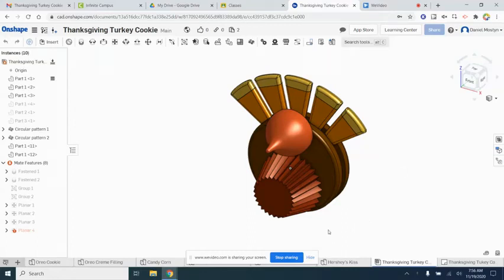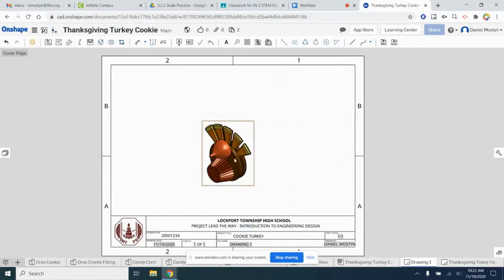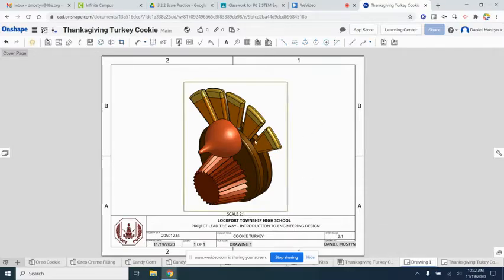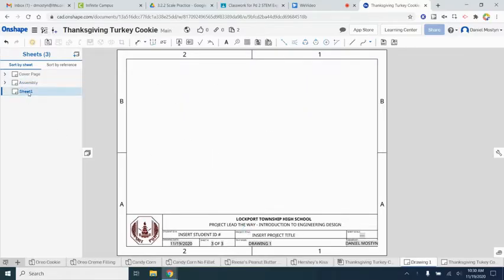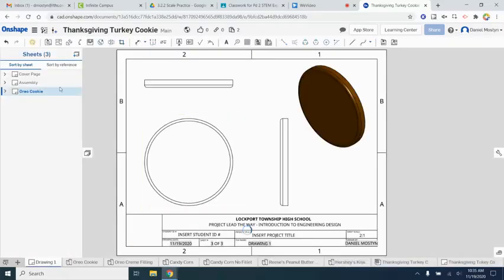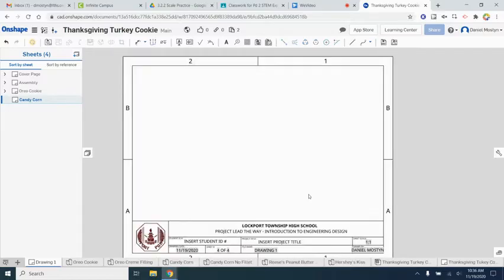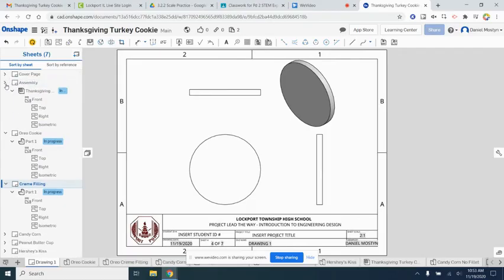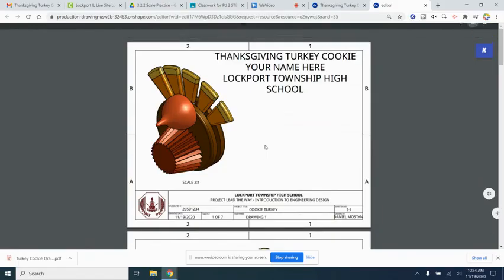6.Thanksgiving Turkey Cookie Project-Working Drawing Set Video Tutorial